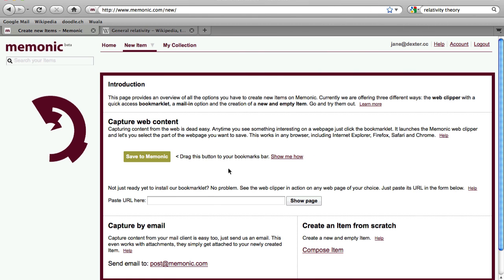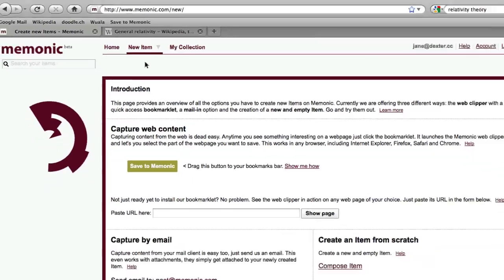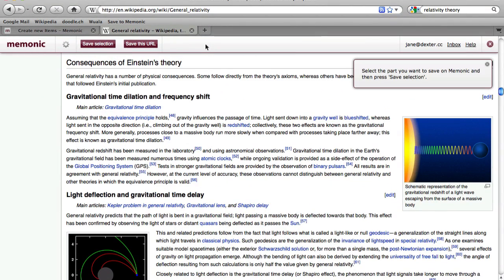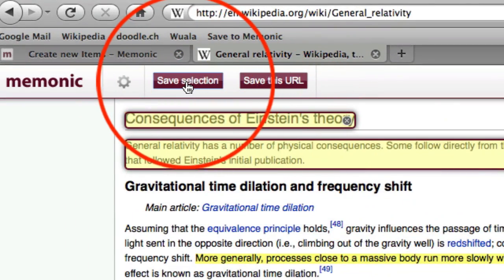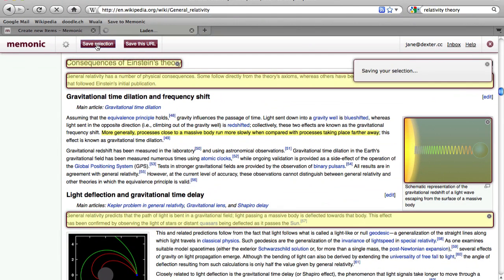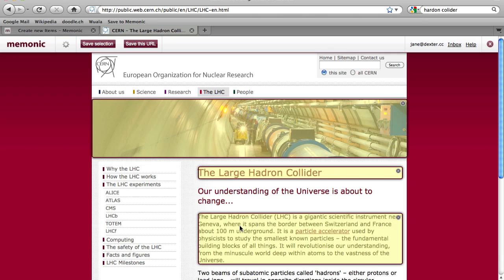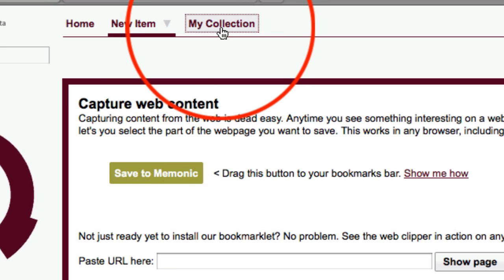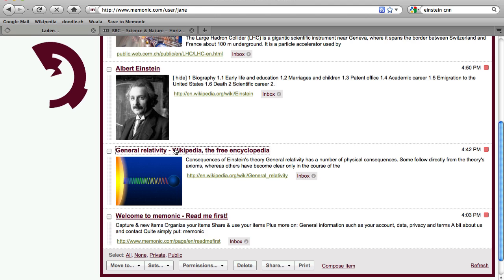How to save web content with Memonic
Memonic is a free service that allows you to keep more than just links: Save the essential content snippets, too.